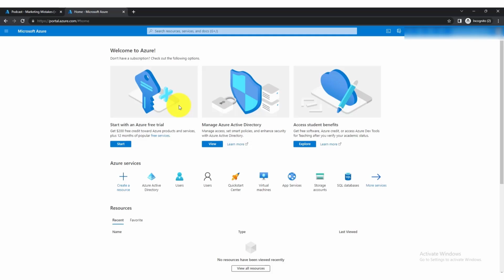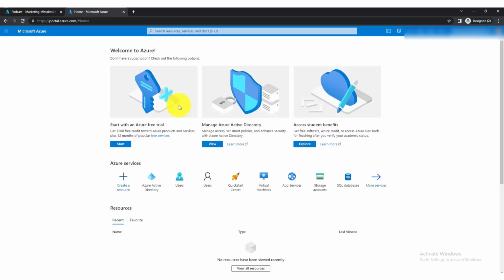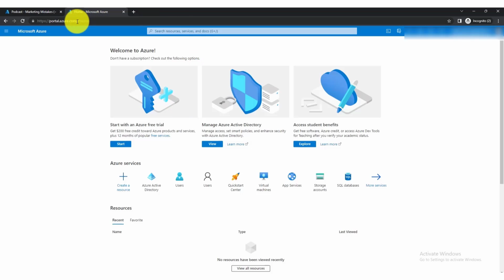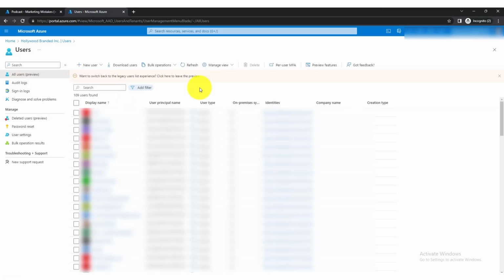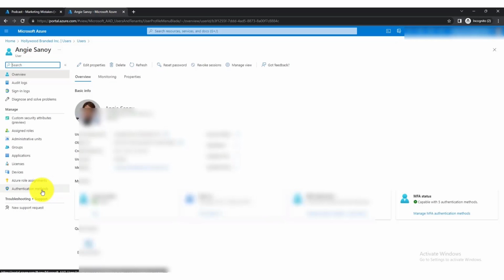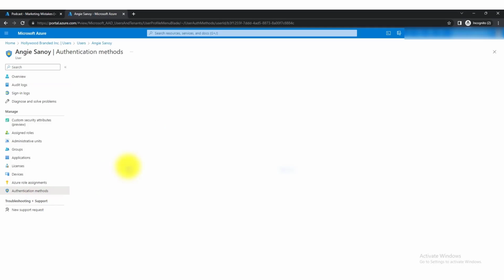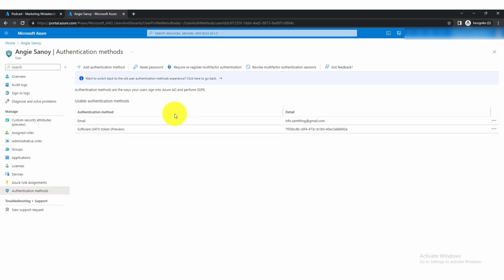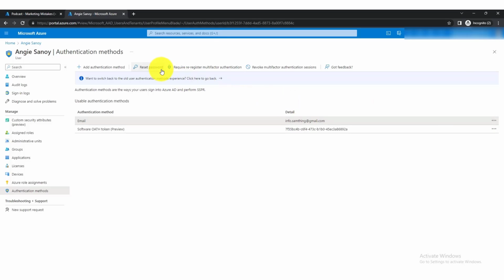How To Remove And Add Authenticator Oauth To Your Mailbox | Microsoft Authenticator Oauth Tutorial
Just giving you a quick walk-through of how to bypass the default authentication prompt when you log in to Microsoft outlook.

Timestamp:
0:25 - Microsoft Azure Portal Center
0:49 - How to access the users in Microsoft Azure
1:42 - How to add and remove Microsoft authenticator oauth to your mailbox